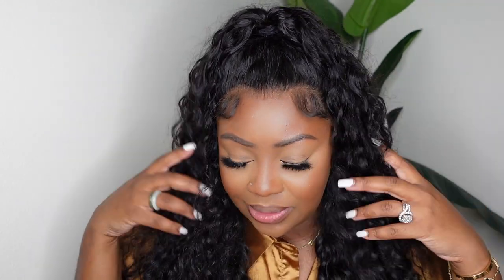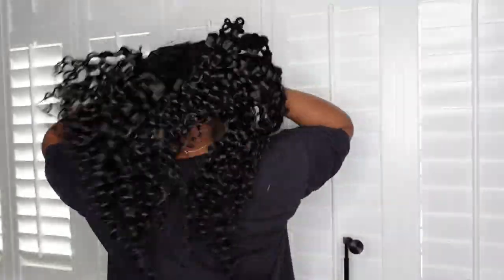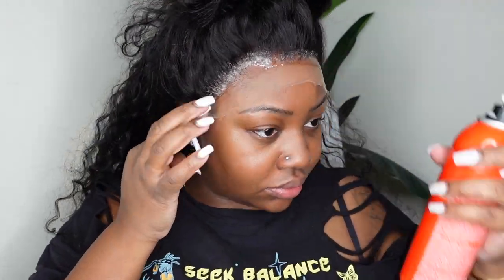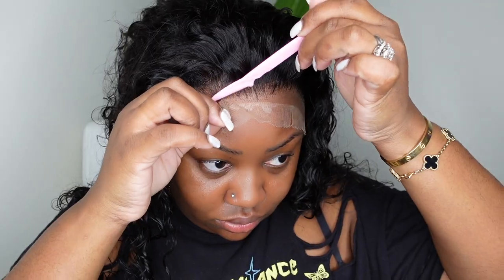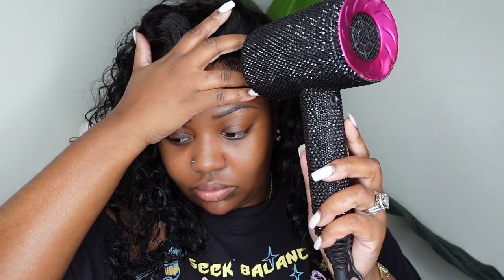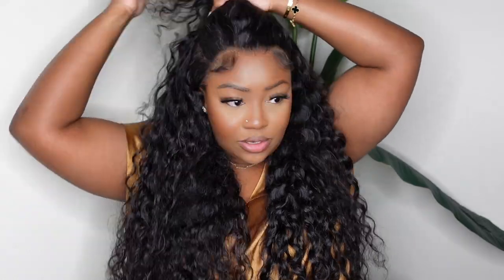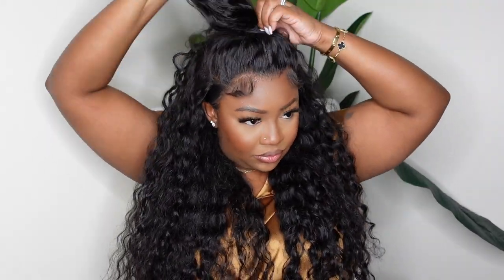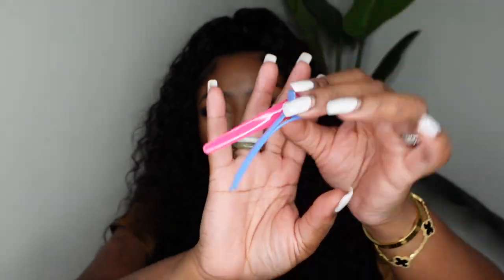❤️ The Lace Is Everything! Step By Step To Install | 26" Wave Runner Bohemian Style Ft. Gorgius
● ▬▬▬▬▬♛Gorgius♛ ▬▬▬▬▬ ●
★★★Hairstyle is a __ Lifestyle★★★

★Wig Name: Wave Runner | 13X4 HD Lace Bohemian Style Wig
HD Transparent Lace | Easy to melt

PRODUCTS MENTIONED:
Curl Cream

-SMOOCHES 💜💜💜